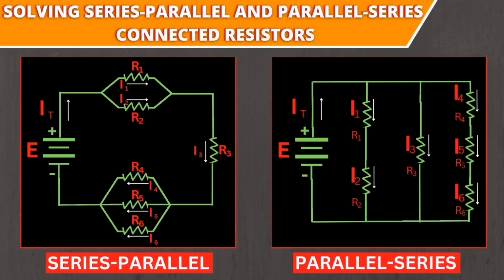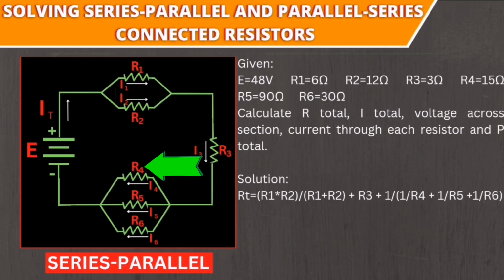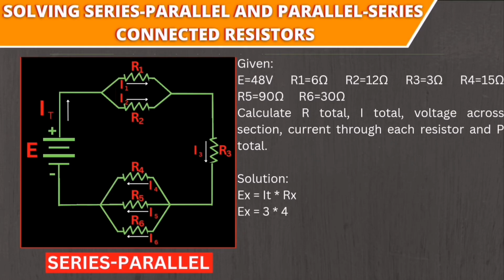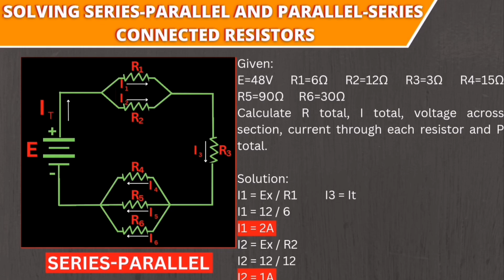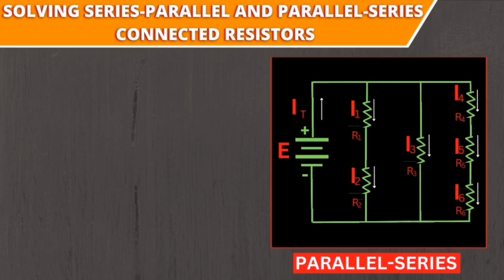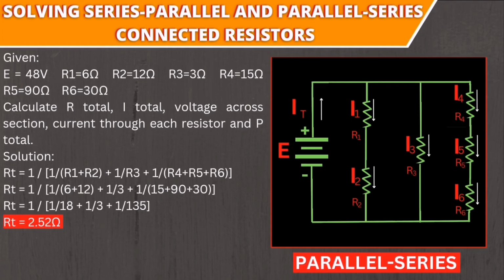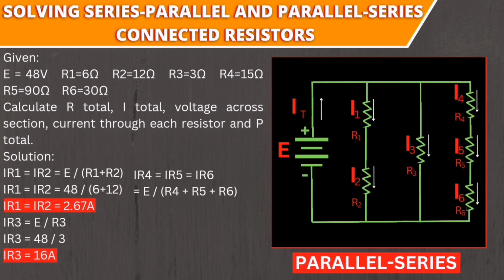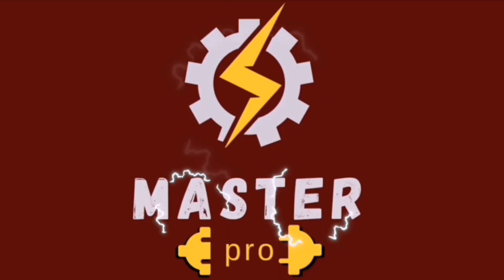Series-Parallel and Parallel-Series Circuit | Combination Circuit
This video contains problems regarding series-parallel and parallel-series connection of resistors.

Please also check other videos in this channel regarding series and parallel connection of resistor.